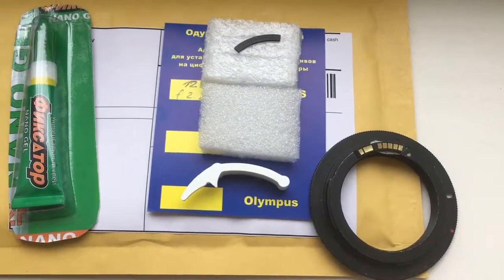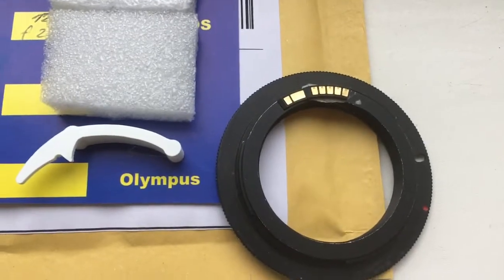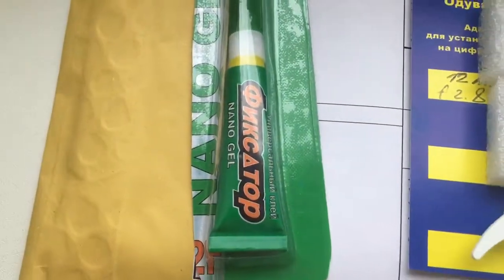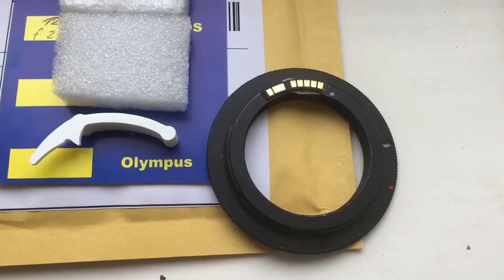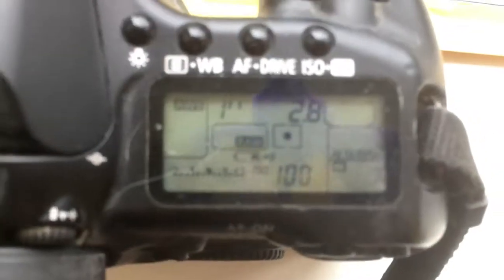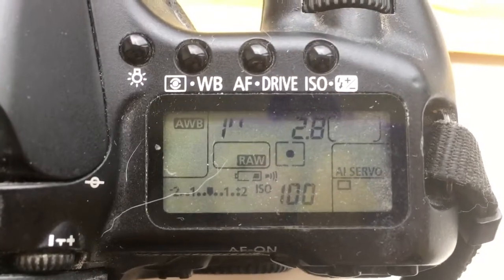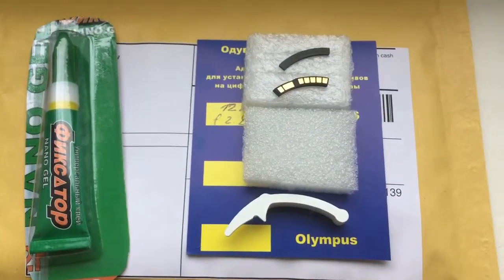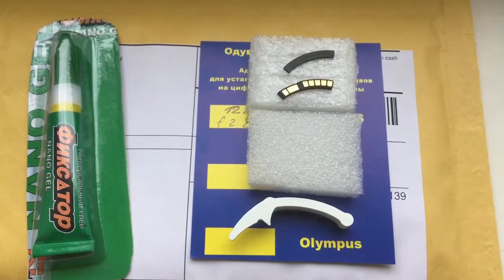For Vinzenz R.